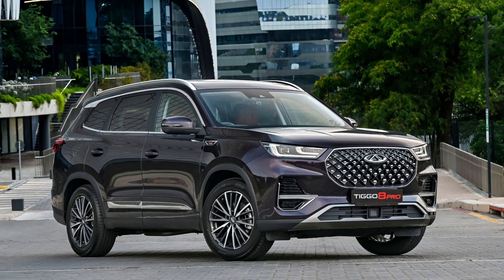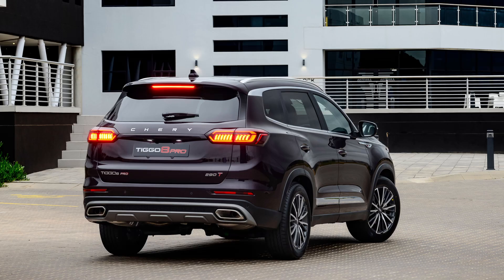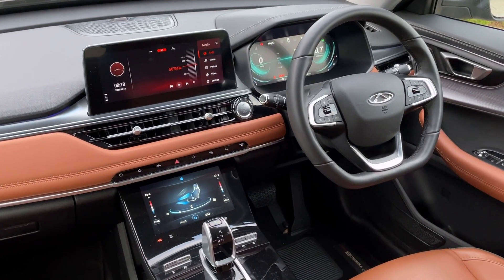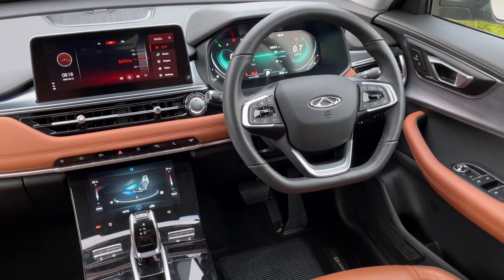Chery Tiggo 8 Pro review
Like its compatriot Haval, the reinvigorated Chery brand is disrupting the market by offering appealing-looking, impressively-packaged products at prices the establishment can't come close to matching.

We've been behind the wheel of this high-flying Chinese brand's current flagship model, the Tiggo 8 Pro Executive.